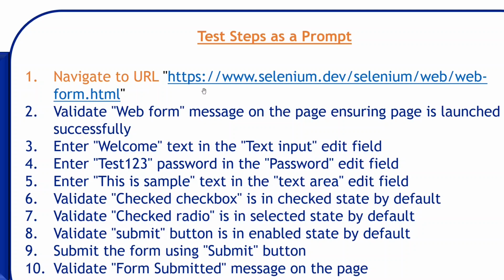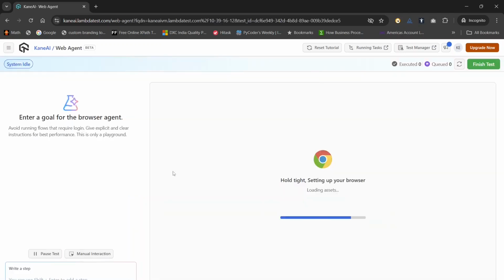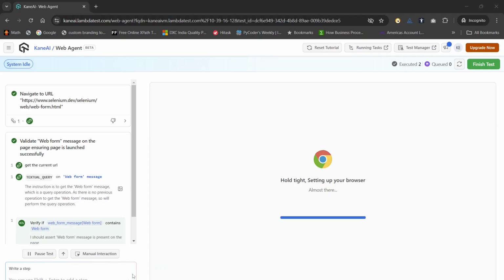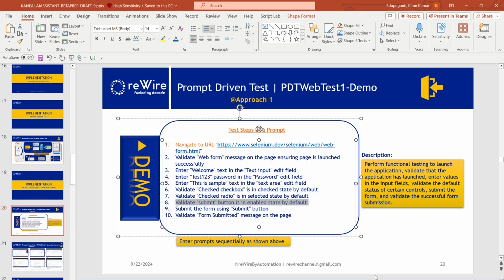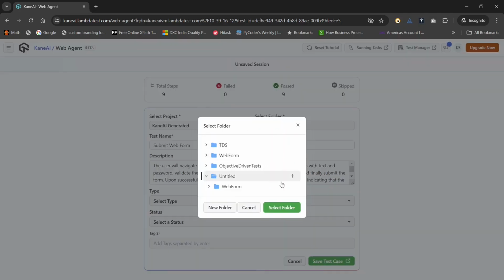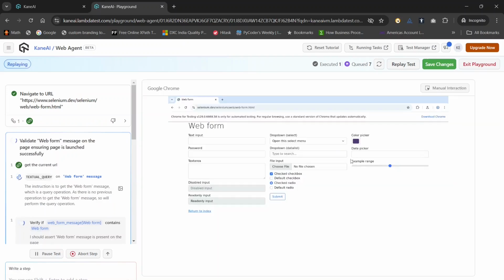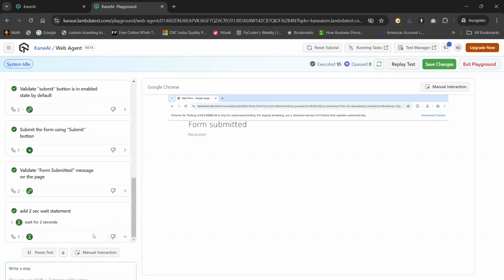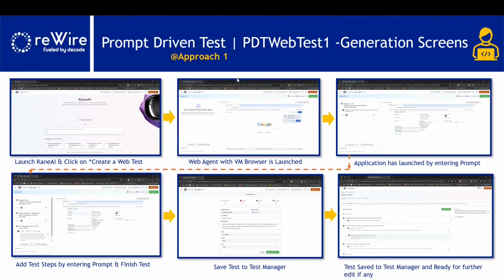Session 7 | KANEAI | LAMBDATEST | PDT Approach 1 Demo (Explained)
Explained with a simple example to understand Prompt Driven Test - Approach 1 development using KaneAI